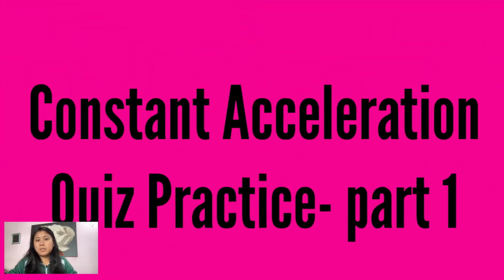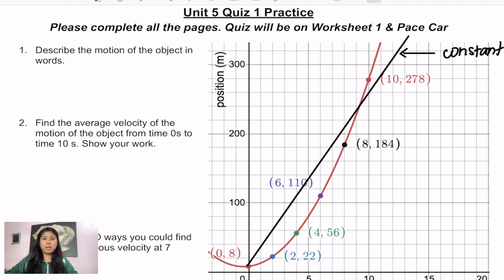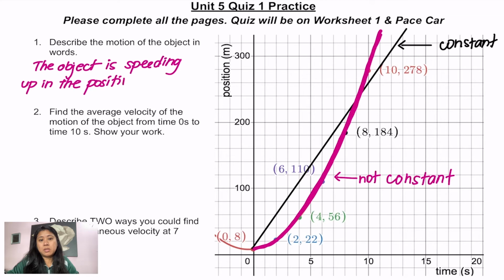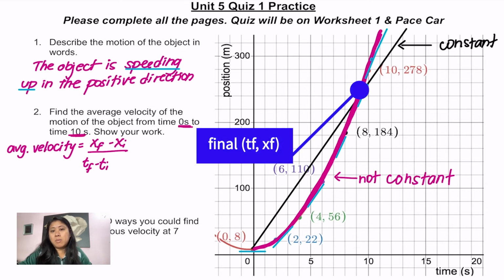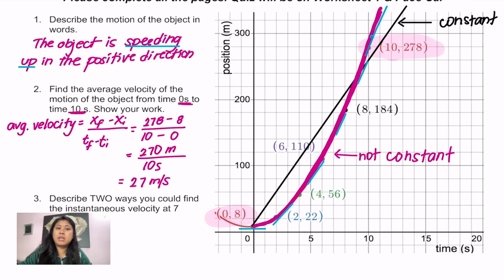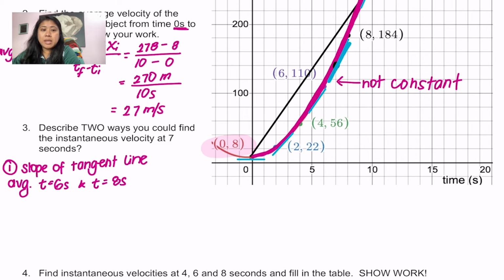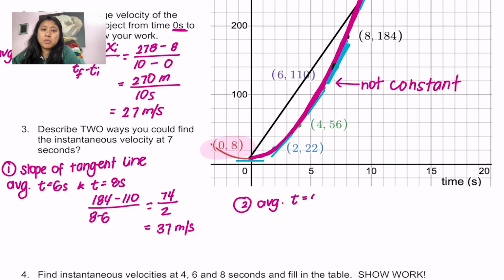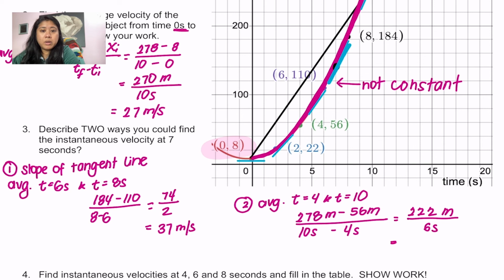Quiz Practice Part 1/4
Unit 5 Quiz 1 Practice part 1/4